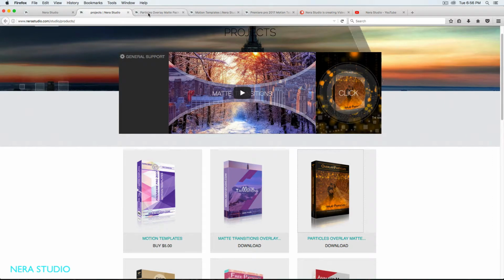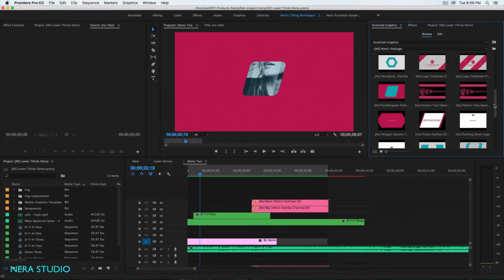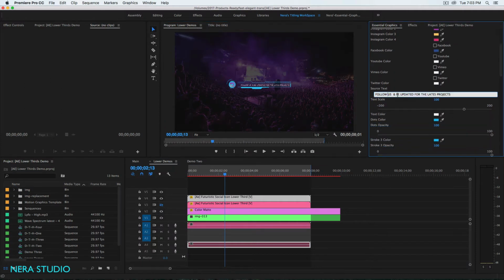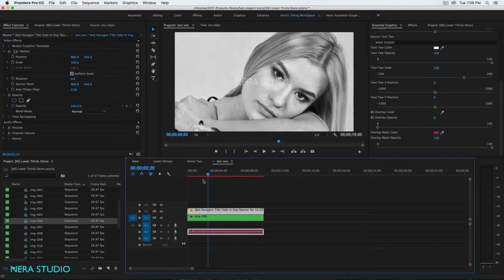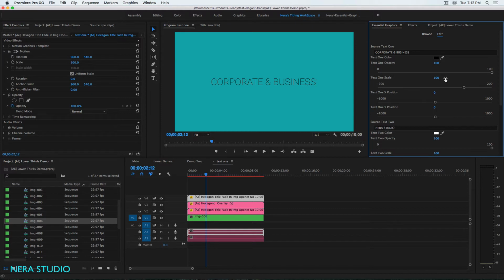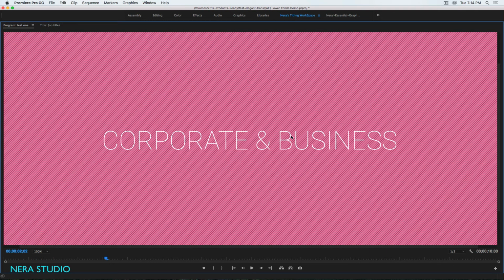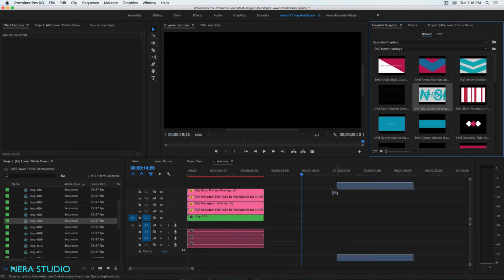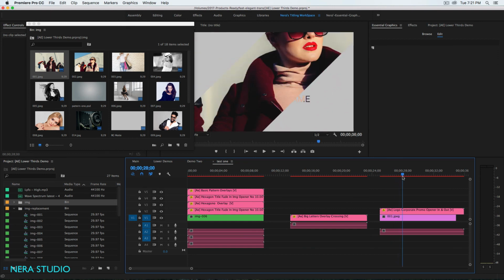How to Customize most of the Premiere Motion TEMPLATES created in After Effects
MOTION TEMPLATES FOR PREMIERE PRO 2017 v11.0 +!
Welcome to our basic motion templates ready to use in premiere pro, in order to use these templates you must have premiere pro 2017 and after effects 2017 otherwise you won’t be available to use, also these templates are only for ENGLISH version NOT for SPANISH or other language, meaning you can drag and drop on any language version but you won’t be available to adjust some of the parameters created in ENGLISH version, now if you have in english you won’t have any proble, just drag and drop and start creating a creative slides presentations show, as you see you can customize the color, size, position X-Y and opacity…

If you really want to support us or appreciate our hard work or time we put on, please help donating using paypal the safe and easy way to get…